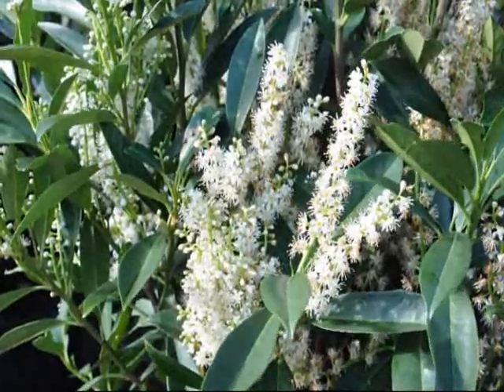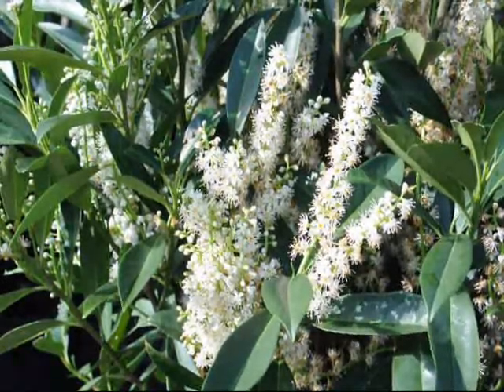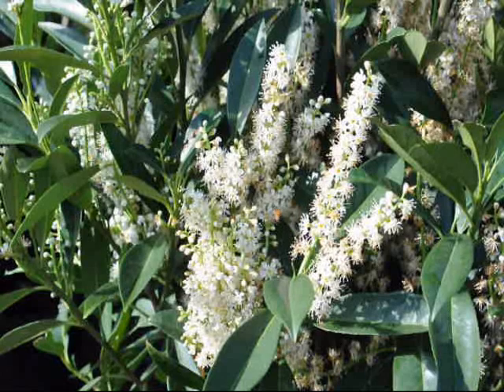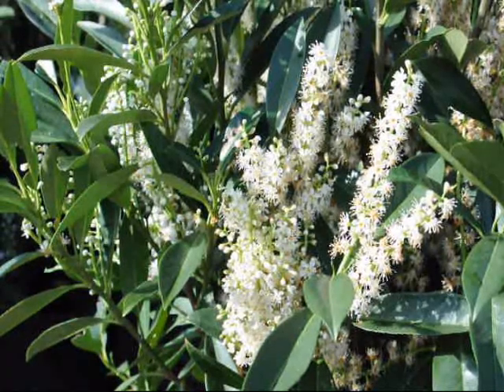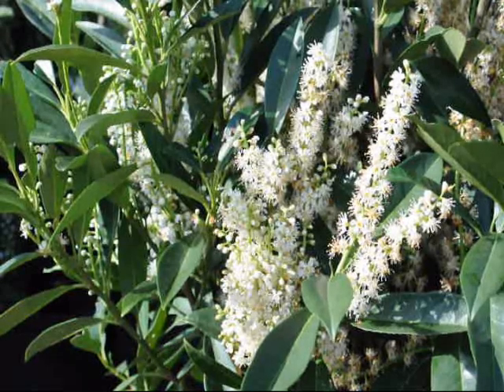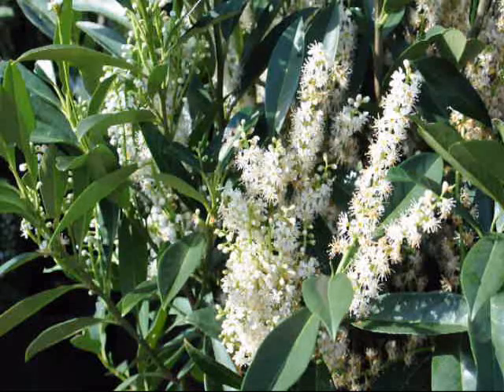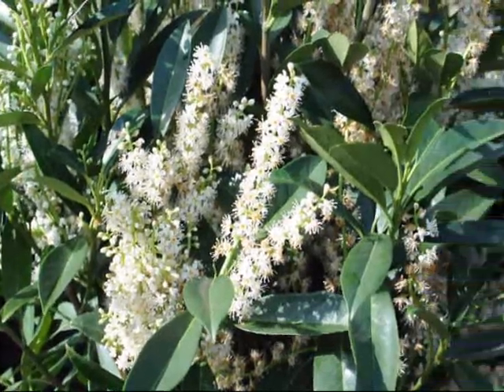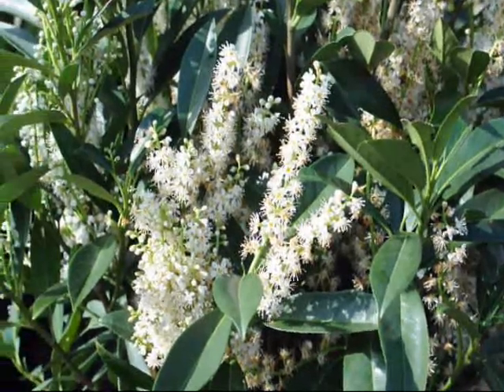Deer Resistant Plants For Gardeners XXX In NJ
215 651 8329 We deliver and plant trees and shrubs Deer-resistant plants from Deer-resistant Landscape Nursery - Similar
Northern-hardy perennials and shrubs that deer usually do not eat. This list of deer-resistant plants includes descriptions and photos. Order the plants right here ...
Deer Resistant Plants, Shrubs and Trees. Deer Proof. - Similar
If you need to plant trees and shrubs that can resist deer, here is a list of garden / landscape plants that increase the deer resistance in your yard. No garden is ...
Resistance of Ornamentals to Deer Damage - Similar
Damage to ornamental plants by white-tailed deer ( Odocoileus virginianus) has ... Therefore, caution must be taken when using plant preference lists from areas ... Rarely Damaged, Trees, Shrubs & Climbers, Annuals, Perennials, and Bulbs ...
Deer Resistant Shrubs, Deer Resistant Plants, Deer Resistant ... - SimilarDid you find this page useful?
+1 to recommend it on Google search!
The White Flower Farm collection of deer resistant plants feature many beautiful flowers, shrubs, and plants that are much less palatable to deer. ... it's probably a good idea to draw heavily from this list of plants that are rarely browsed. This list ... ine project,keystone pipeline,oil pipeline,approval of keystone,approval of Kestone XL,field grass, hay bales for sale